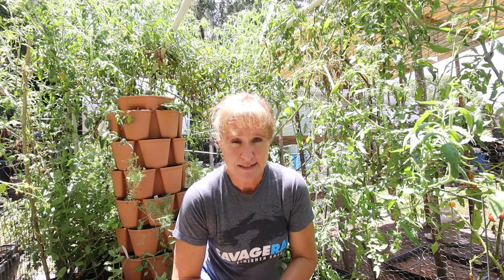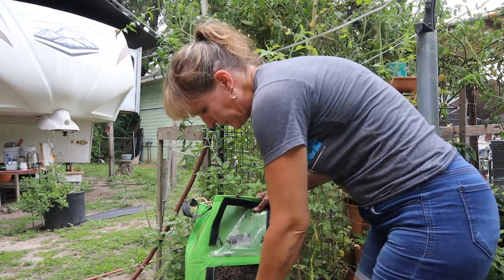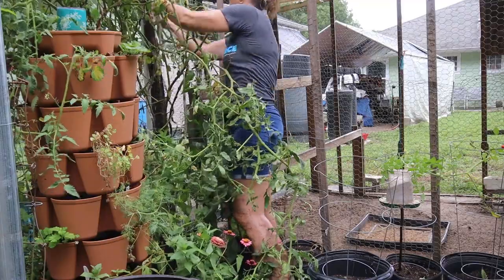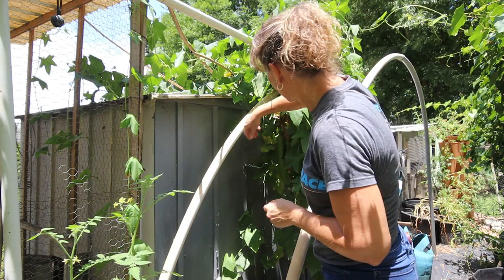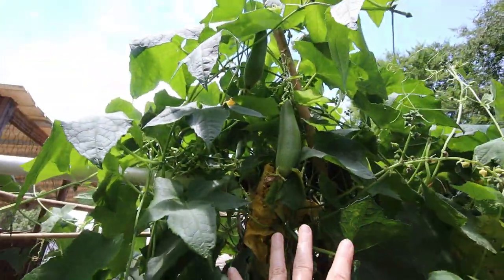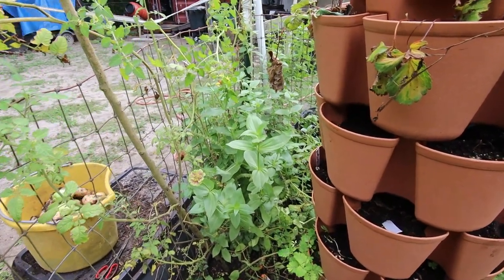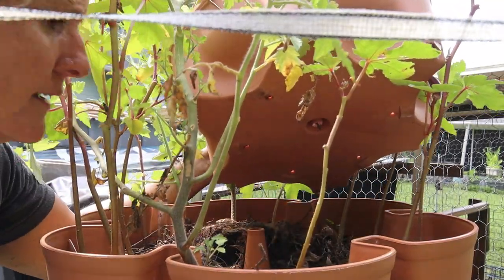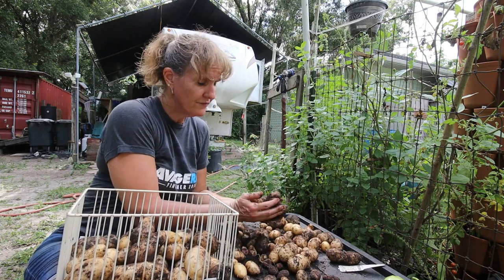July Container Garden Tour | Zone 9A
The July Container garden is a wild place.  Insect pressure has pushed me to my breaking point! The Leaffooted Bug is this year's garden nemesis.  Join me for chores in the container garden, and the potato harvest! Be sure to see my garden blunder and what made me make that face!

Chapter Menu
0:00 Intro
0:33 Meet My Nemesis
1:39 Potato Harvest
3:52 Time to Pull the Tomatoes
5:20 I've Fallen and I Can't Get Up
5:45 Loofah Squash Harvest
8:51 See What is Still Growing
9:00 Squished Bug
10:10 Running Off Garden Guests
11:48 Bird Nest Close Up
12:53 Today's Harvest

JOIN the Kowalski Mountain Family!
This FREE Subscriber’s Library is full of FREE resources created especially for you. FREE downloads, eBooks and family favorite recipes.

CAMERA
Canon EOS Rebel T8i

TRIPODS
UBeesize 67” Camera Tripod
Iphone Tripod

MICROPHONES
Rode Wireless Go II
Rode VideoMicro Compact On-Camera Mic

MEMORY CARDS
Micro SD Card 256 GB Memory Card

SeaGate Portable 4TB External Hard Drive

CAMERA CASES
Waterproof Camera Backpack

Philip dreamed of a place where he could build a self-sufficient life.  A little piece of land where he could hunt, work the land, and build a home that he could be proud of. His dream began to become a reality when he purchased the first 40 acres of Kowalski Mountain in 2016.
I met Philip online in 2018. I grew up on a small, hobby farm.  While I loved the outdoor lifestyle, I was stuck in my urban life far from my roots and the lifestyle I loved.
Its hard to deny that Philip and I were meant for each other. We make a great team! We seem to be able to accomplish more than the average couple in record time. Since our Kentucky dream is built in short workcations, our ability to get things done is a huge asset.
This is our journey, the victories, and the challenges.

PHILIP & BARBRA-SUE KOWALSKI
Music From the Free YouTube Studio Library